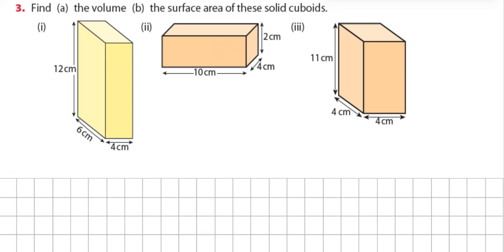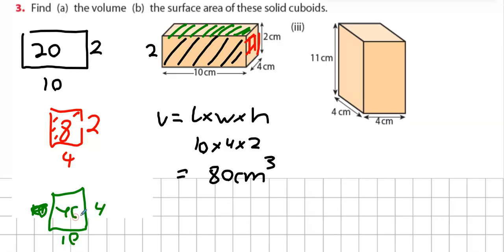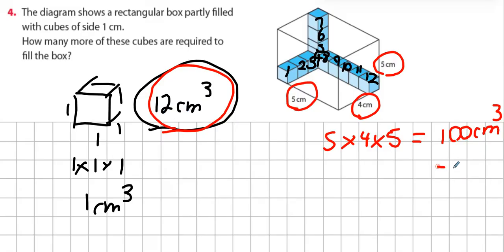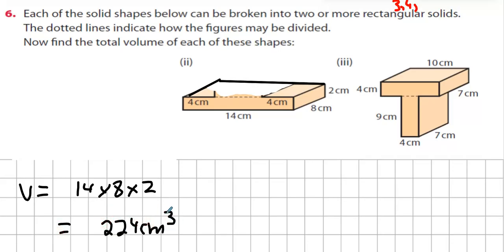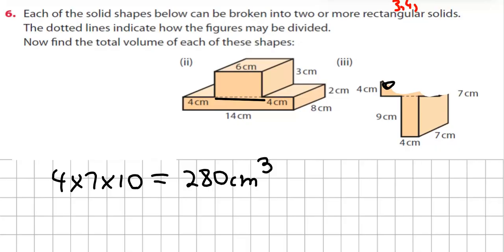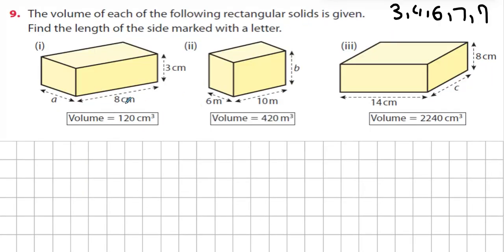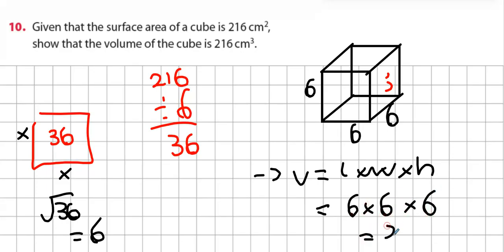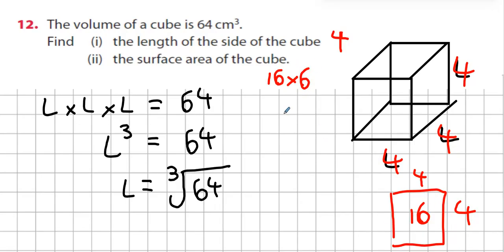txt 2h 6 4 q3q4q6q7q9q10q12